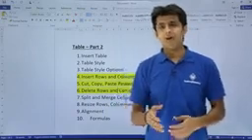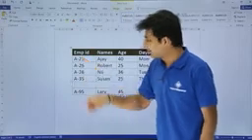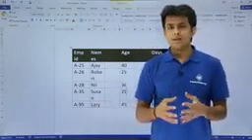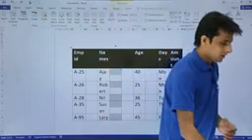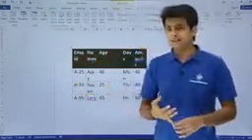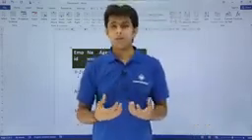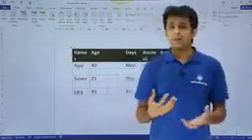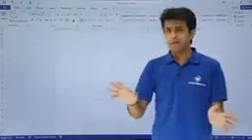MS Word Table Part 2